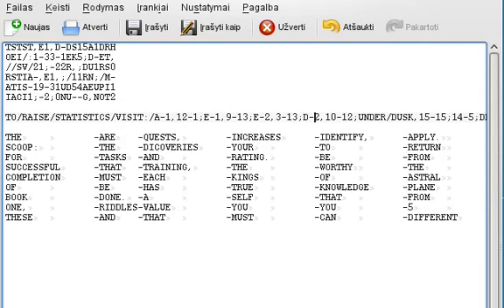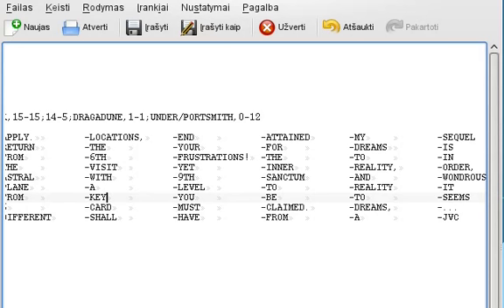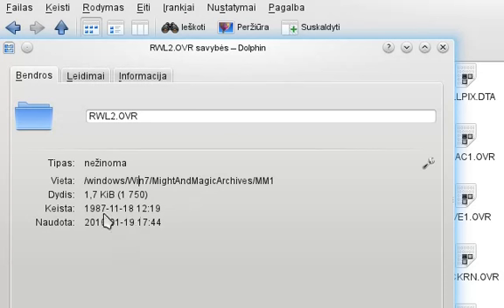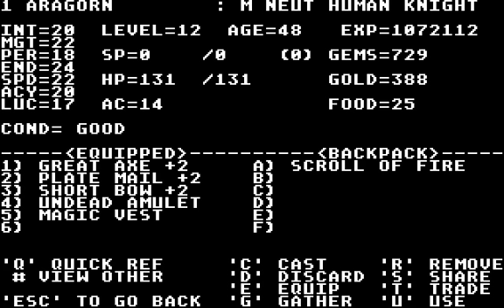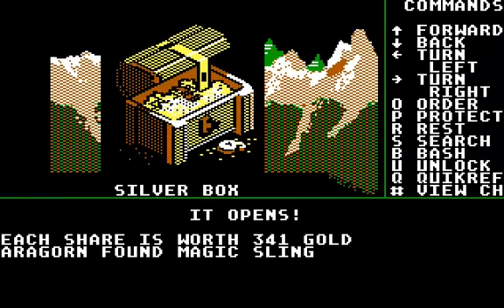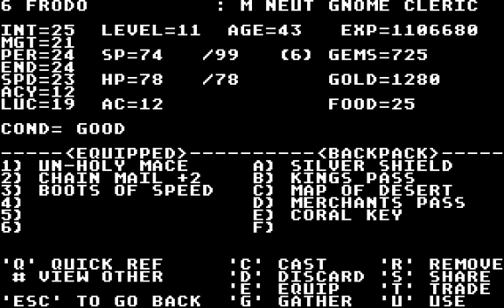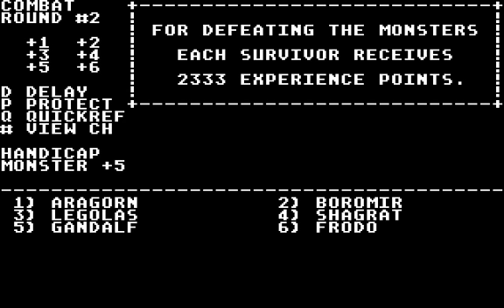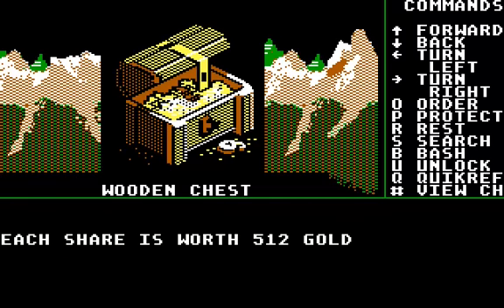(108) Messages and Wyverns - Might and Magic I PC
We decode some messages and fight some Wyverns.